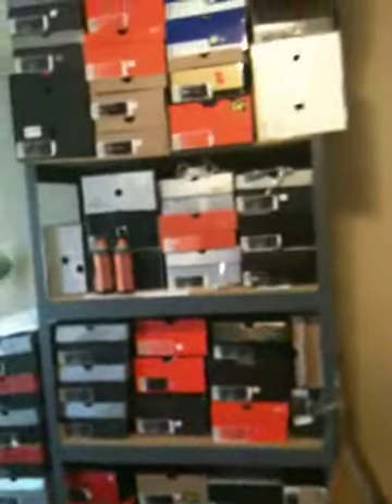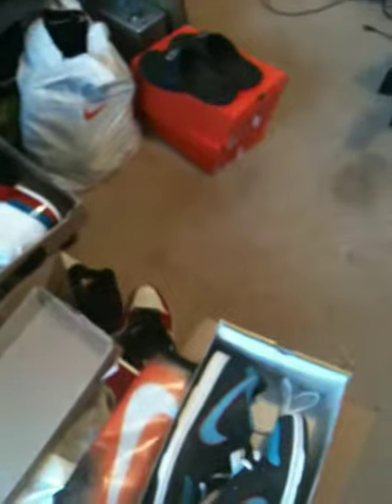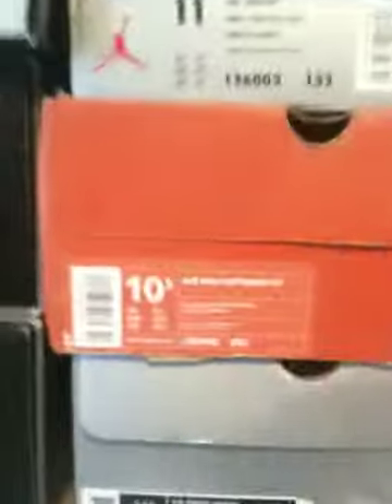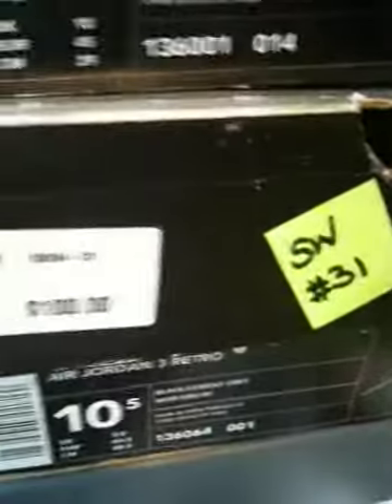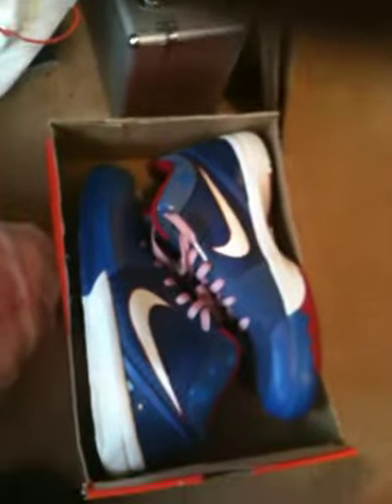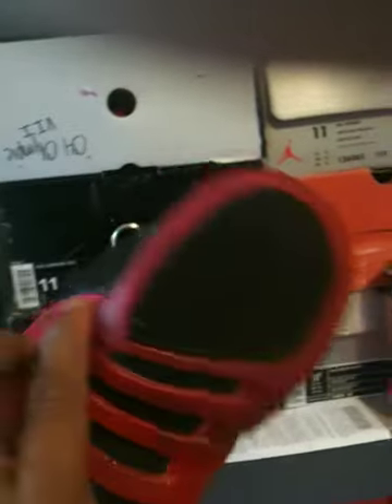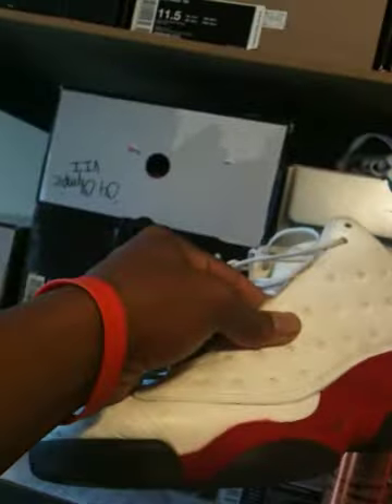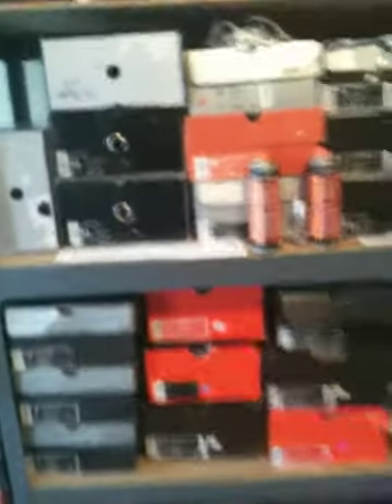A Quick Tour of My Sneaker Area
A quick mini tour of my sneaker setup. Hope you enjoy!